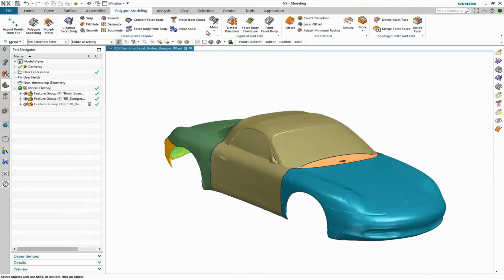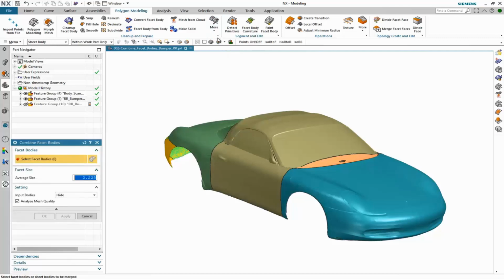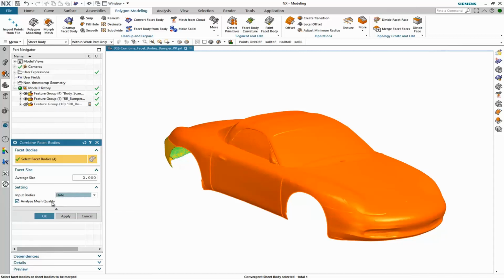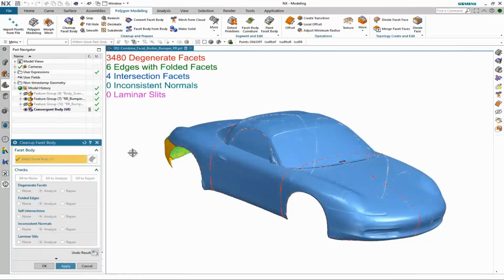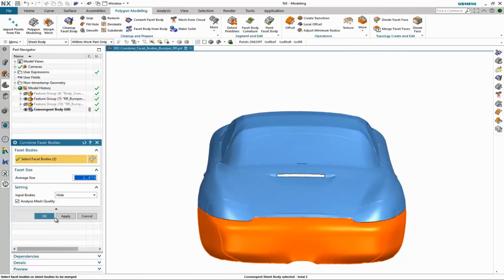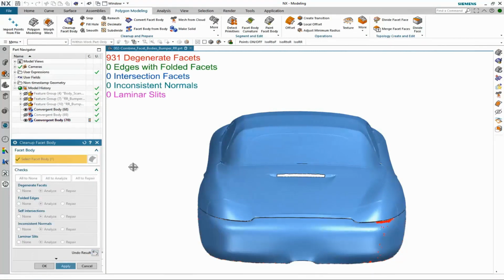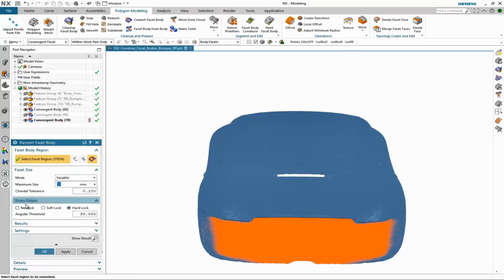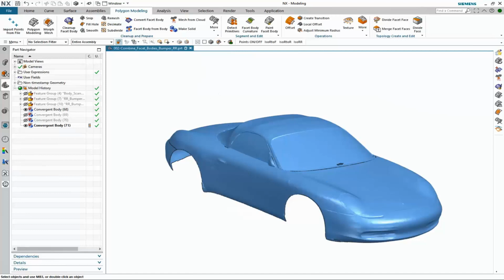NX December 2019 Release - Combine Facet Bodies